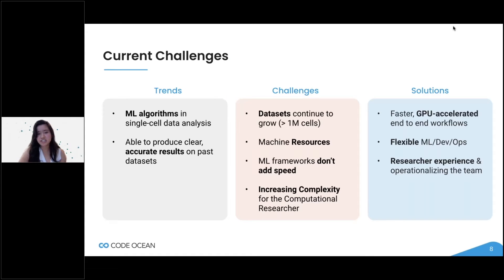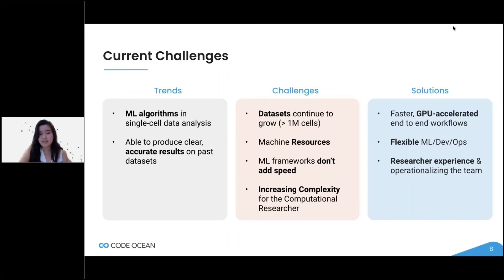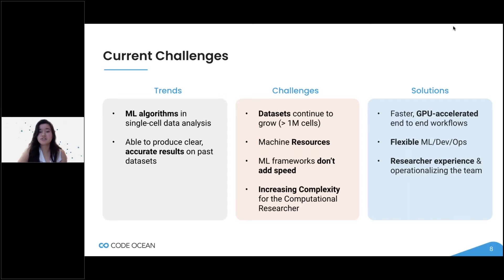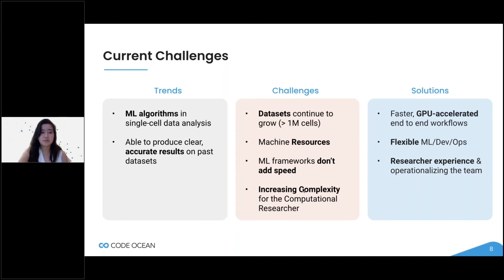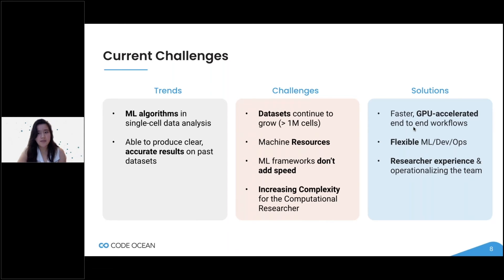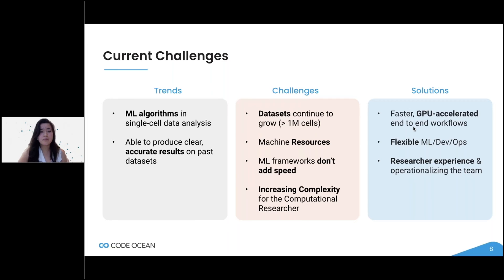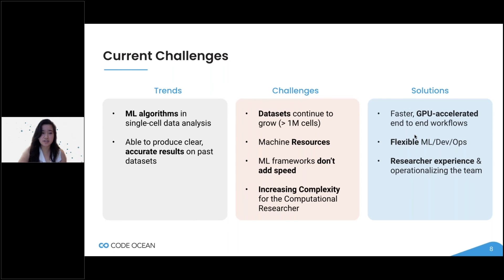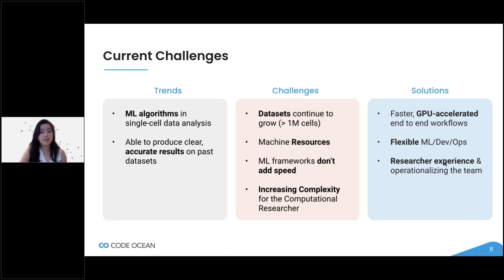Challenges with Machine Learning in Single Cell Analysis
While machine learning produces more accurate results, it also presents challenges for computation researchers:
1. Data sets are growing exponentially
2. Machine learning frameworks don’t add computational speed
3. Researchers don’t have compatible machine resources required to process large datasets
The solution?
1.Implement faster GPU-accelerated workflows
2. Flexible Dev Ops environments for deploying and viewing models easily
3. Operationalize the computational researcher’s team